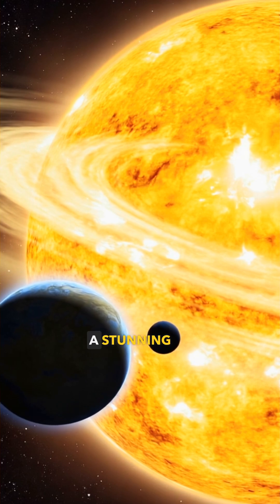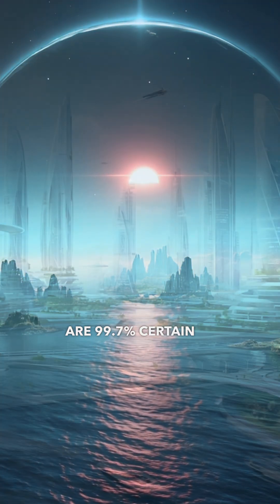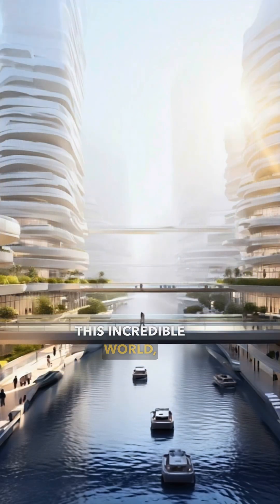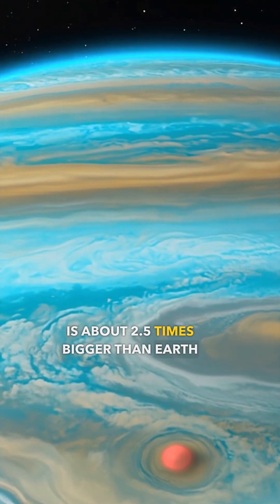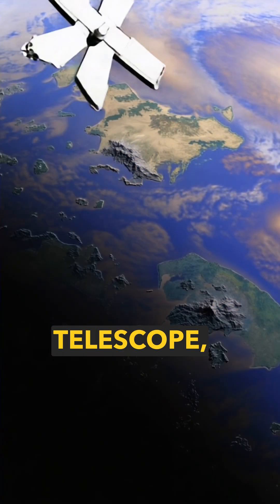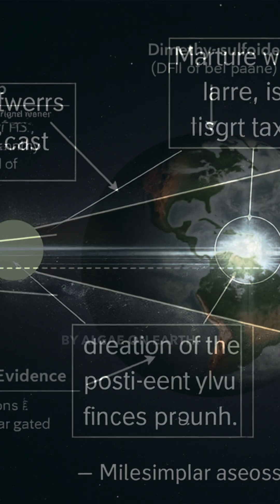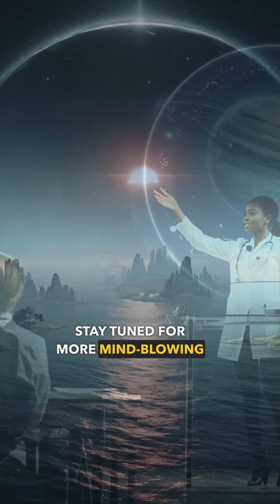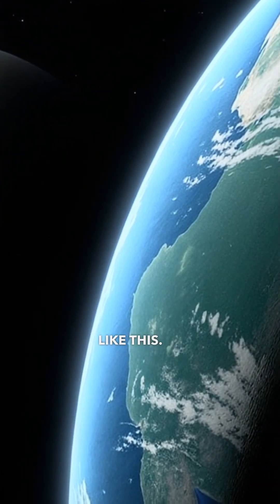Potential Alien World Discovered: K2 18b, a Promising Hycean Exoplanet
We discuss the discovery of a potentially life-bearing exoplanet called K2 18b, located 120 light years away. Researchers from Cambridge University are 99.7% certain this 'Hycean' planet, which is 2.5 times larger than Earth, could host extraterrestrial life. The detection of dimethyl sulfide in its atmosphere, a molecule produced by algae on Earth, is the strongest evidence yet for life beyond our planet.